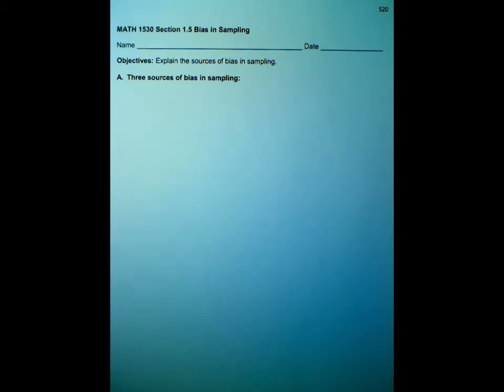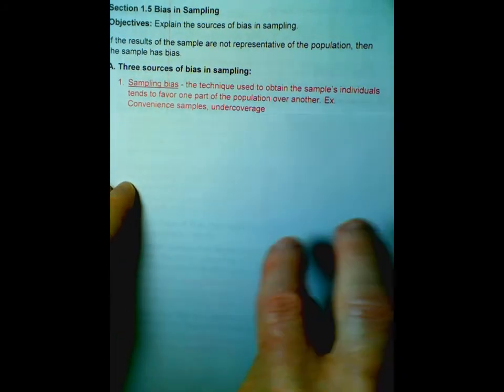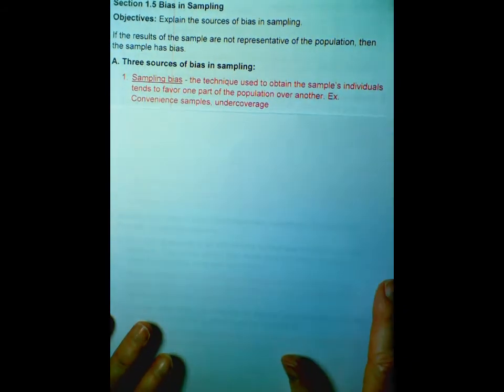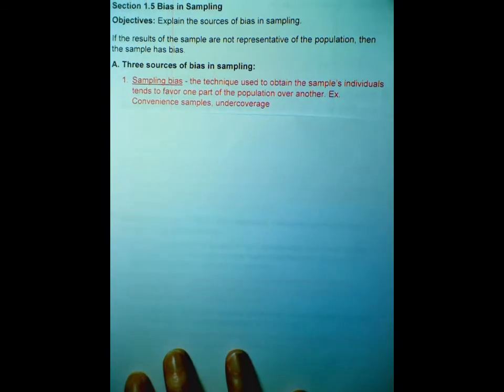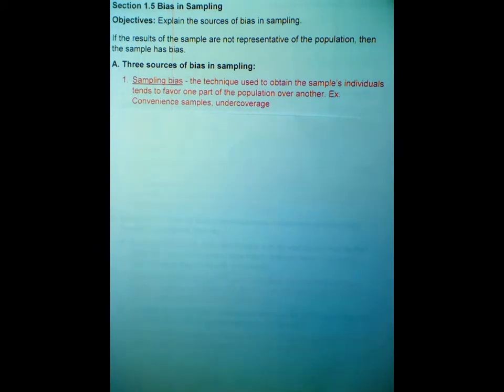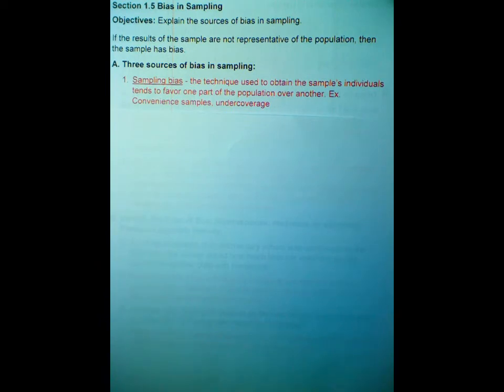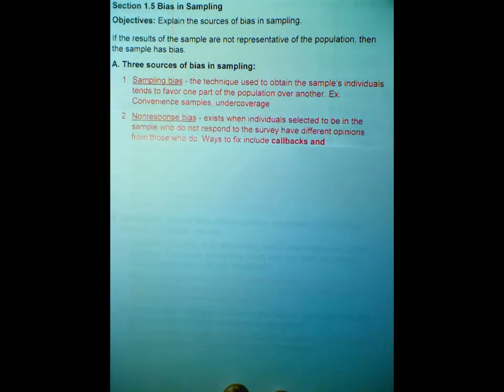Section 1.5 Part 1